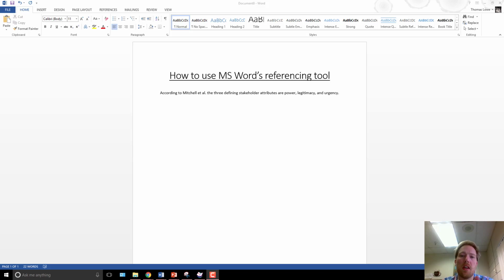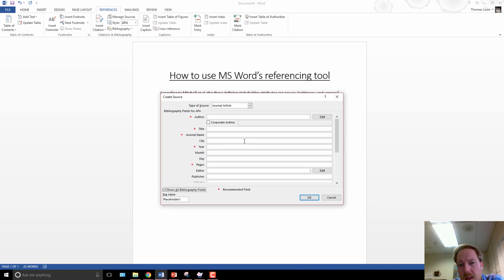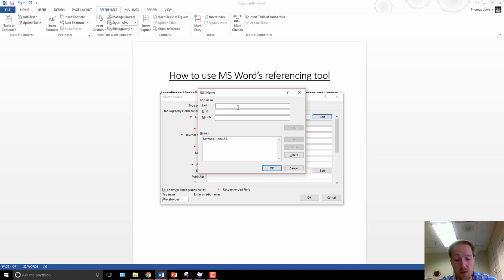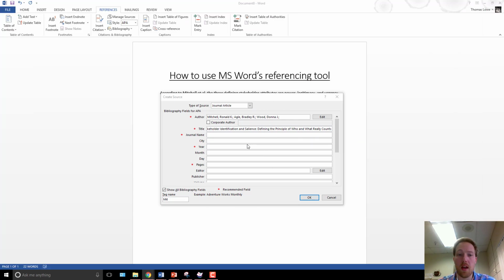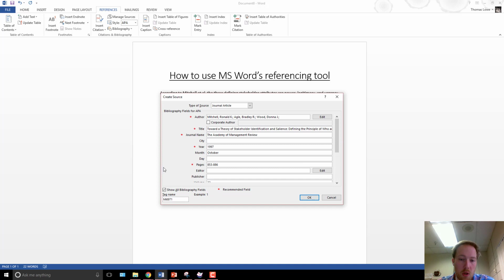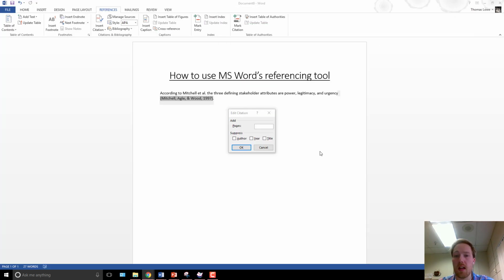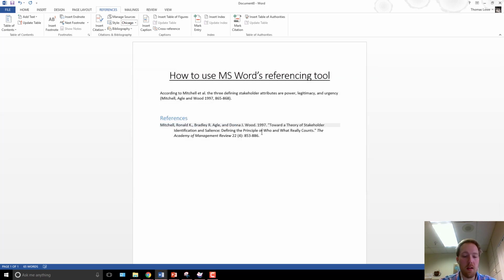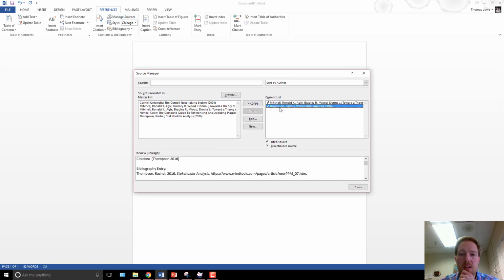How to use MS word's referencing tool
This video is a quick overview of how to create citations and a bibliography using MS word's referencing tool